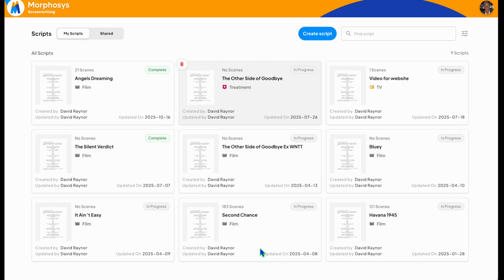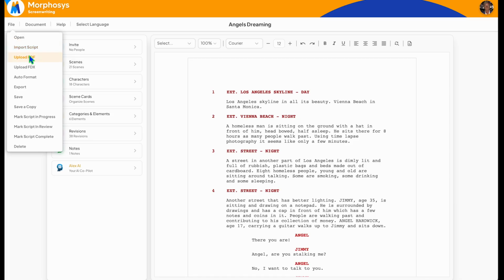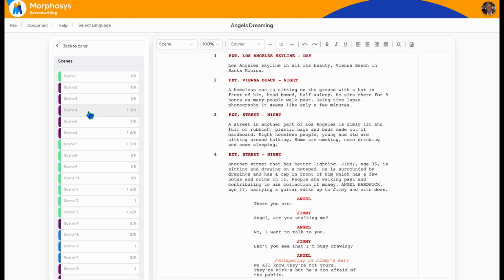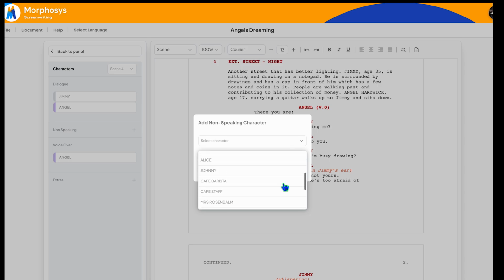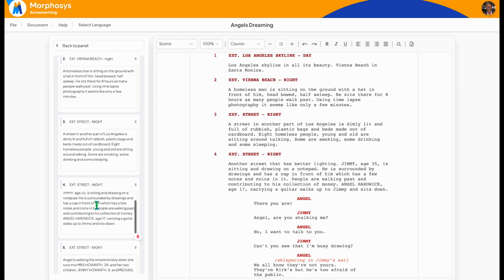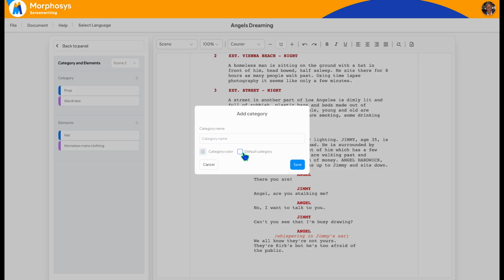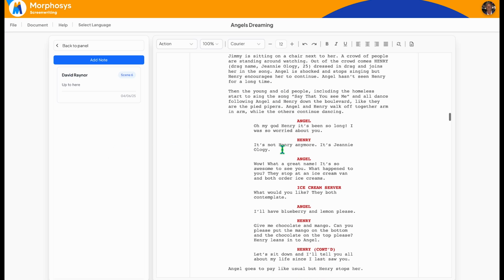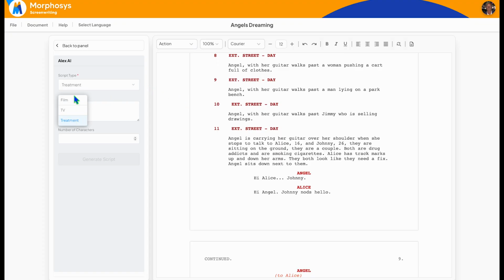Morphosys Screenwriting explainer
Morphosys explainer video
00:00:00 Intro
00:00:03:34 Write your script
00:01:36:00 Invite collaboration
00:02:10:15 Scenes
00:02:38:23 Characters
00:04:25:00 Actor block Dialogue
00:04:43:49 Scene Cards
00:05:24:49 Categories and Elements
00:06:50:07 Revisions
00:07:07:05 Notes
00:08:03:31 Alex AI